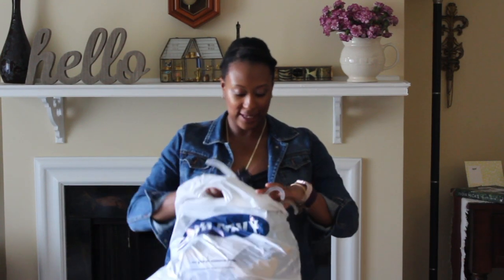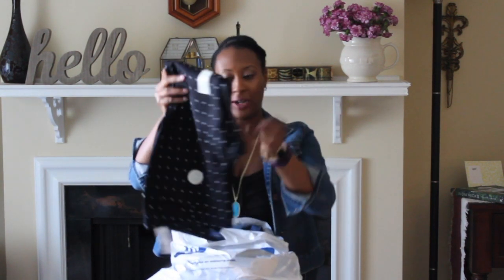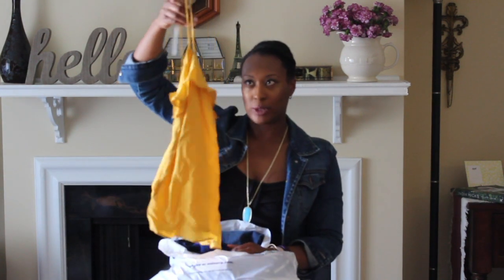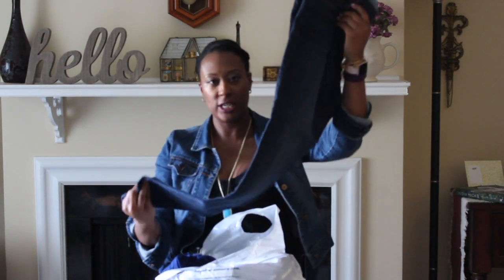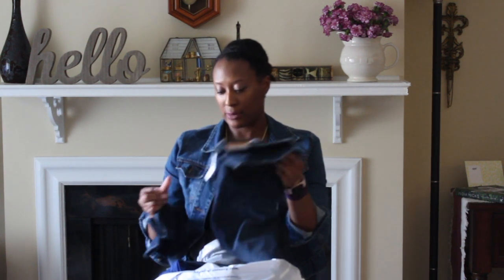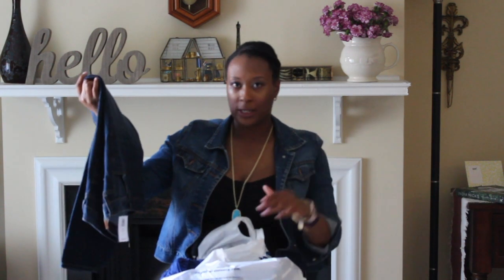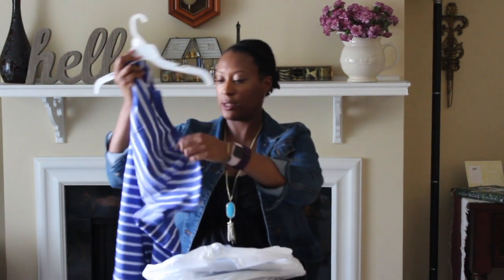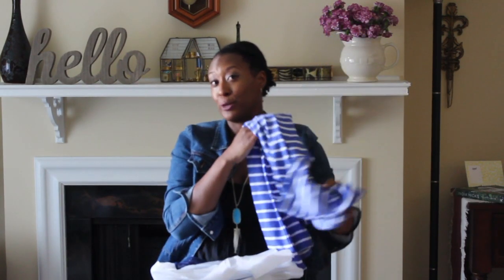Spring 17 Old Navy Haul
This video is about Spring 17 Old Navy Haul